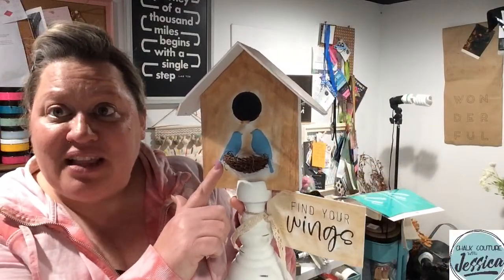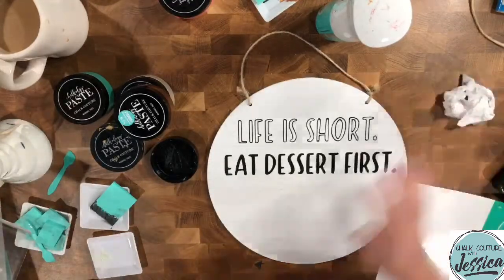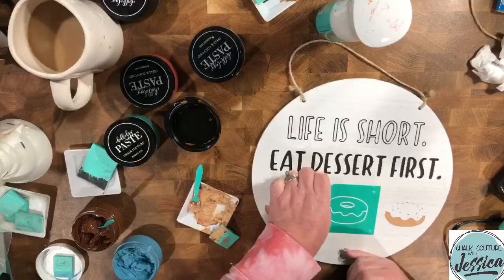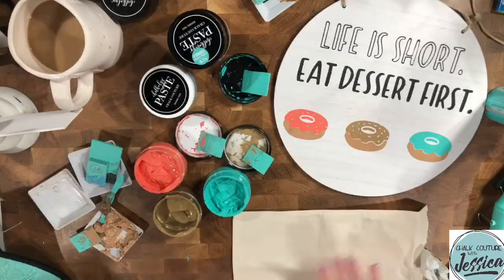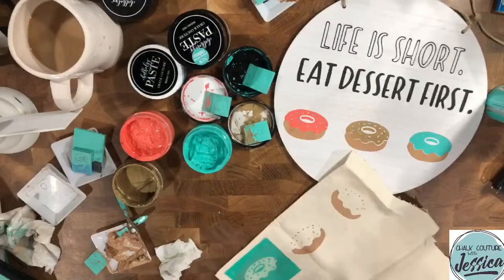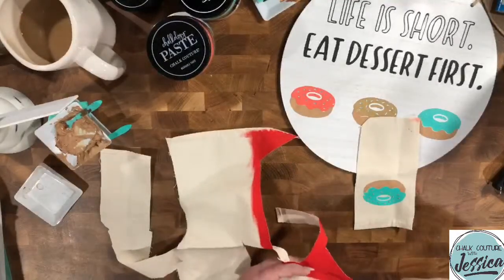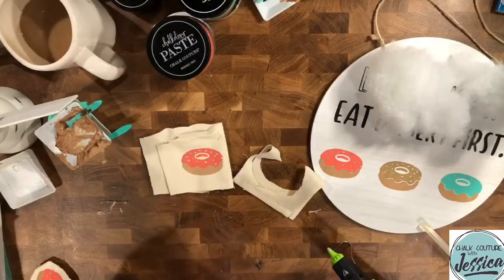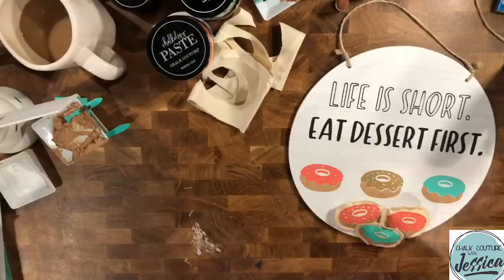Chalk Couture Life Is Short, Eat Dessert First